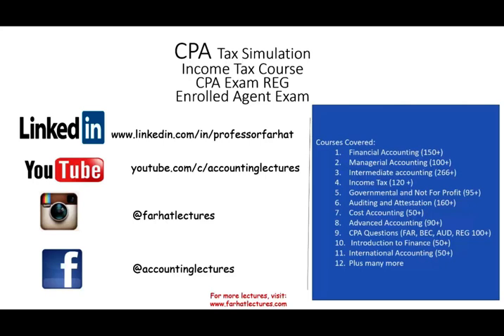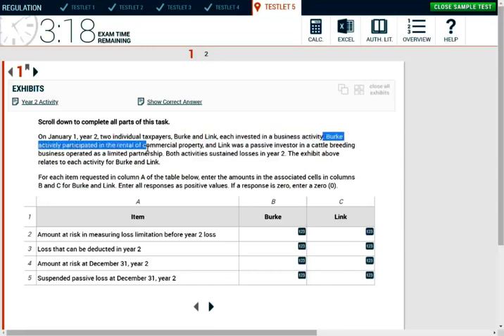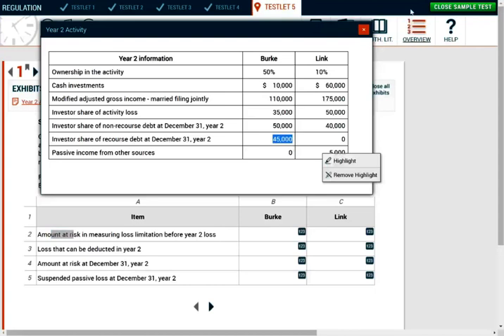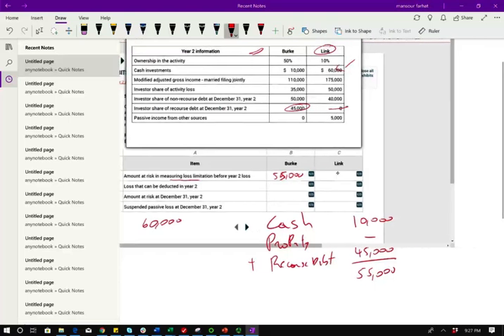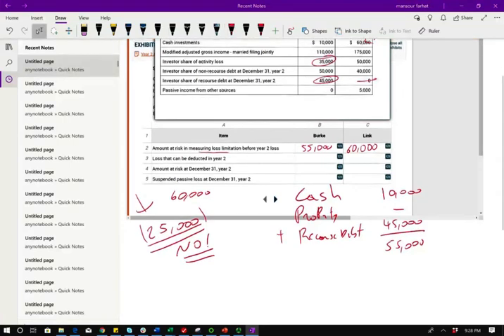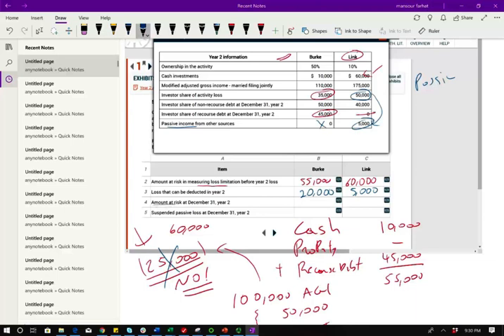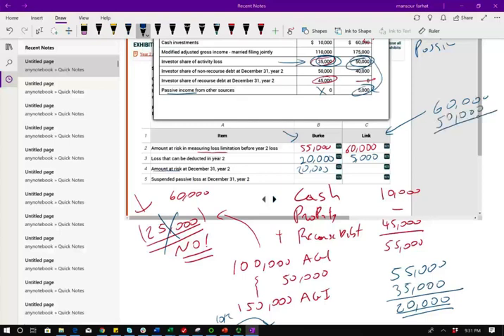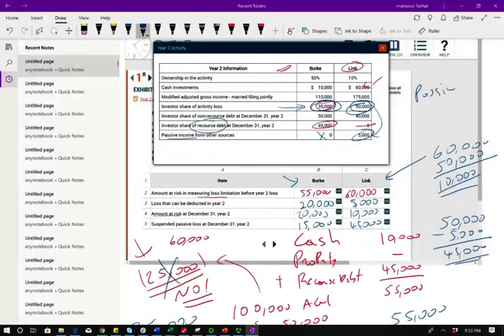Passive Activity Loss & At Risk Amount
In this sesion, I will discuss passive activity loss. A passive activity loss is a financial loss within an investment in any trade or business enterprise in which the investor is not a material participant.    For a closely held corporation, the passive activity loss is the excess of passive activity deductions over the sum of passive activity gross income.